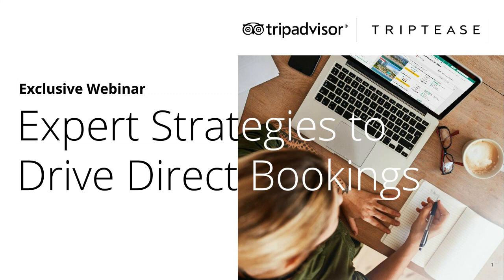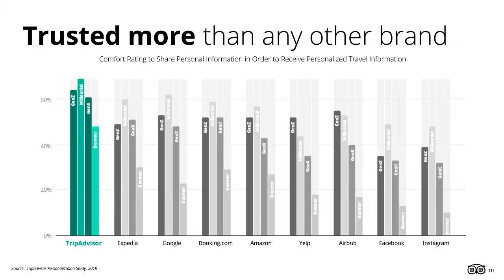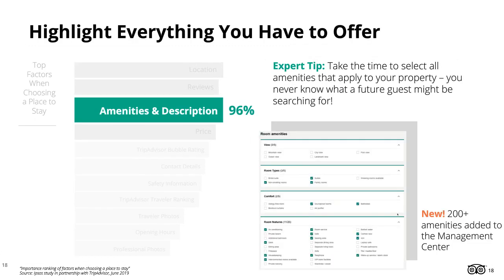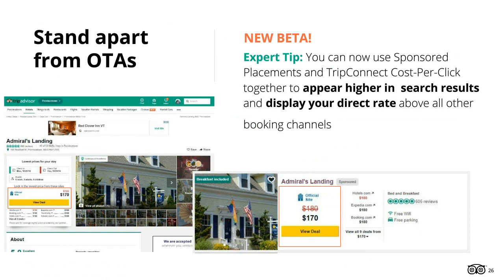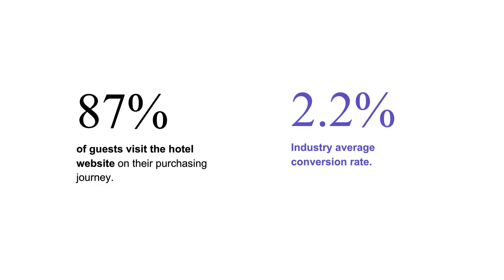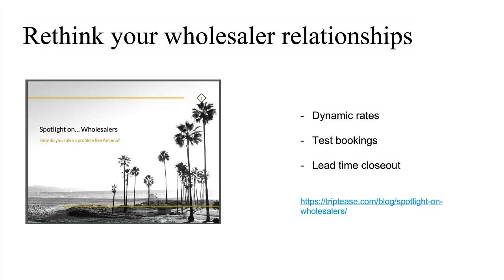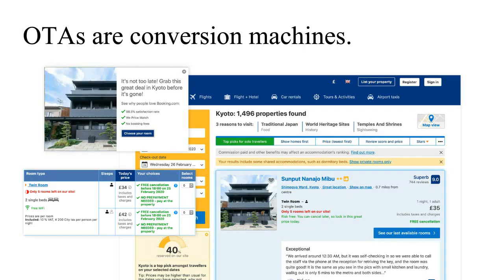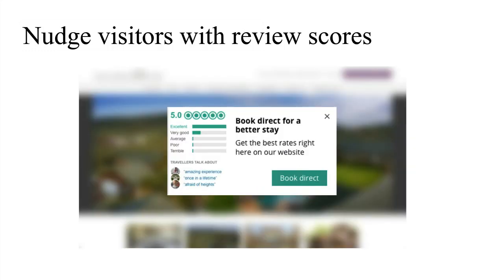Expert Strategies to Drive Direct Bookings Webinar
69% of hoteliers are committed to driving more direct bookings.* Are you one of them? Watch our on-demand recording to hear the experts share their top tips to help you maximize your direct bookings.

Source: *Independent Hotel Show & Avvio Direct Booking Survey 2019